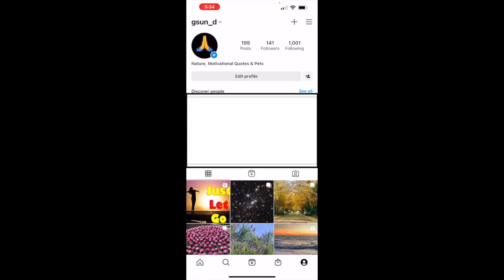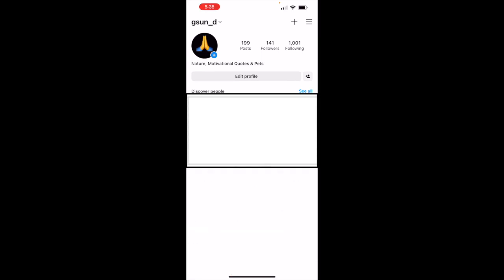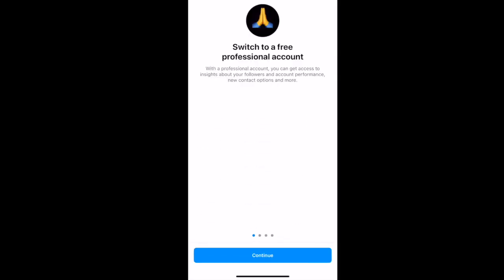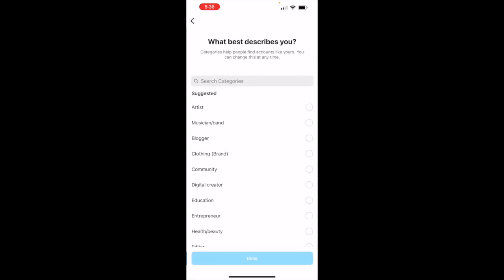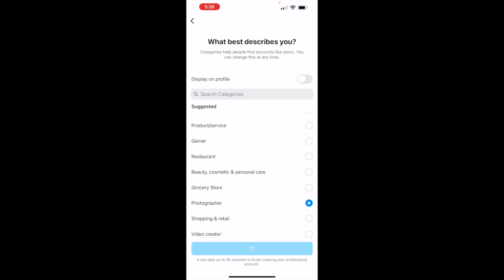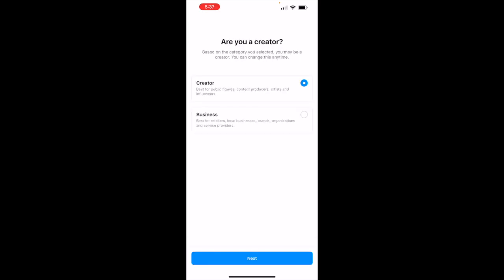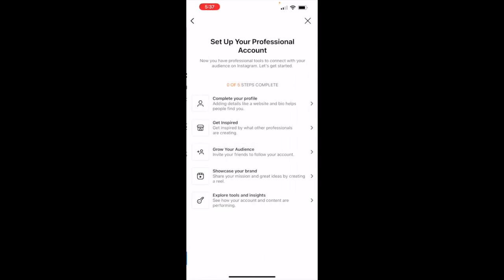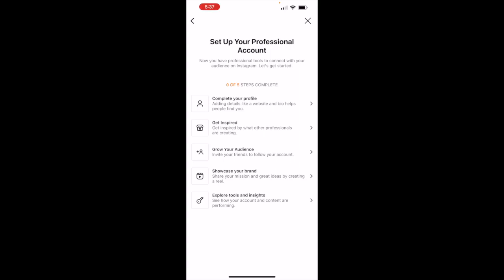How to convert or switch your INSTAGRAM PERSONAL ACCOUNT to an INSTAGRAM BUSINESS ACCOUNT QUICK-EASY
To Convert or Switch your personal Instagram account to business account is very easy & quick.

All you have to do is go to your Instagram Home page and click on 'Edit Profile' and click on 'Switch to a Professional account'.
Next, just need to fill in your business details and category and your Instagram business account will be ready in just few second.

You can watch this video's Subtitles in several language on iPhone or Computer or Laptop or iPad or Desktop in 2 ways/methods. Please watch the video below on how to?

To get New Videos Notifications Click on my Channel Name 𝔸𝕃𝕃𝕚𝕟1_1𝕚𝕟𝔸𝕃𝕃